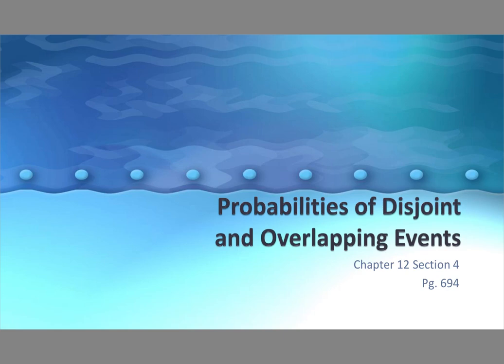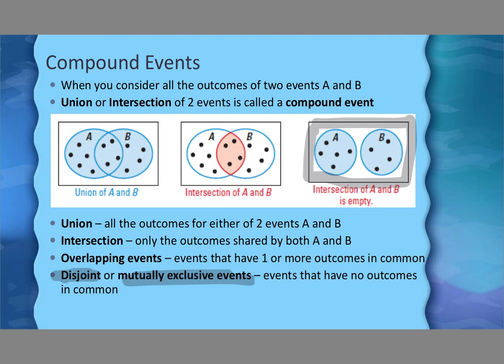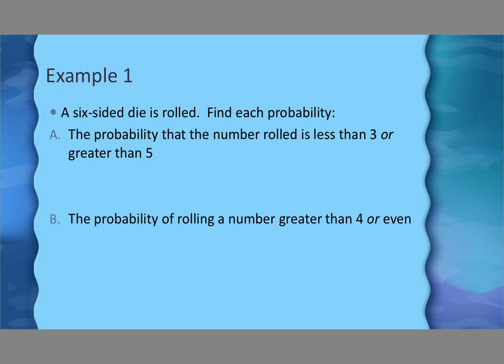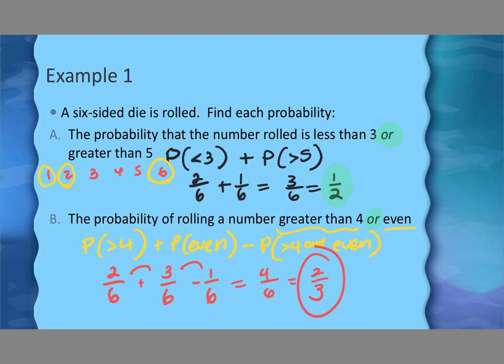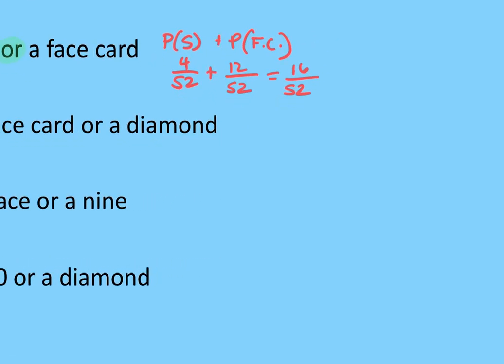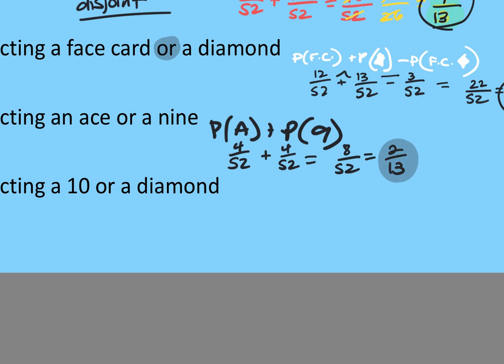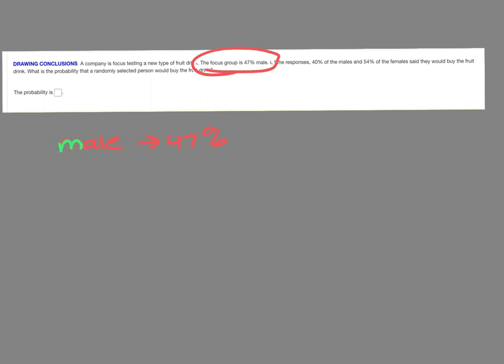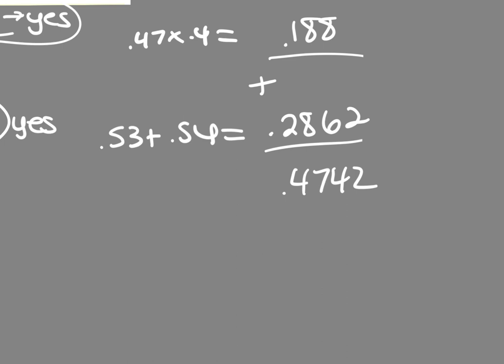5.11_12.4 Disjoint and Overlapping Events